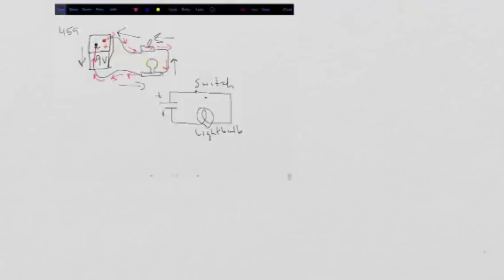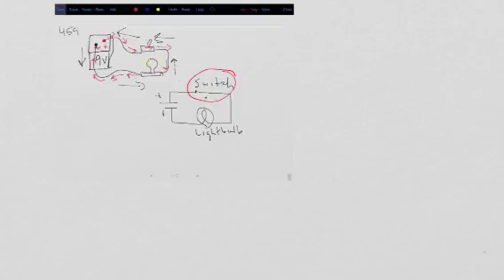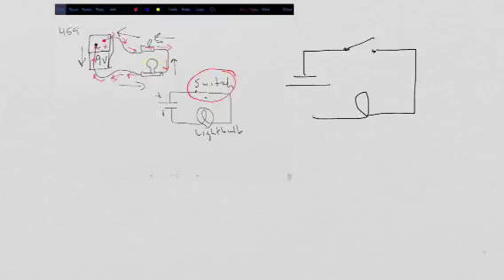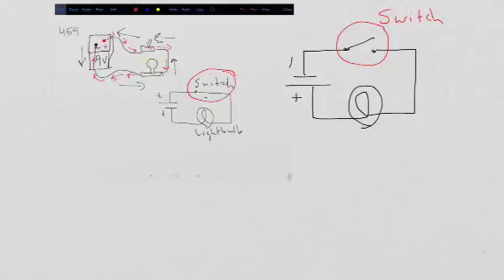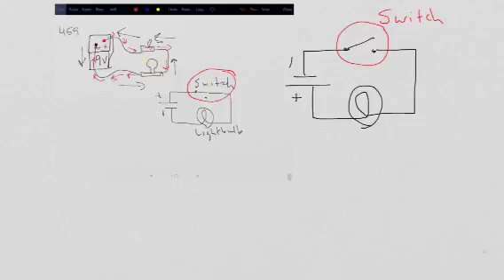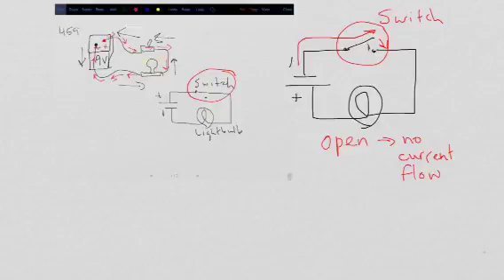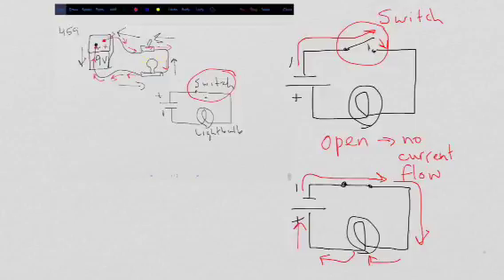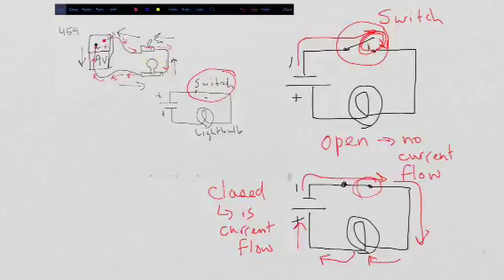Sec IV Controls And Energy Transformations